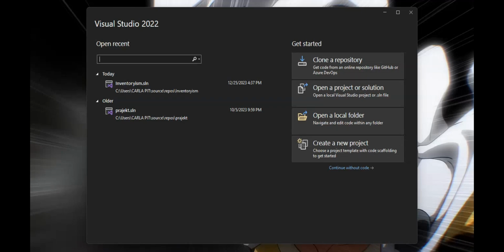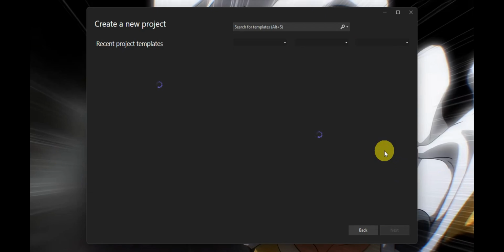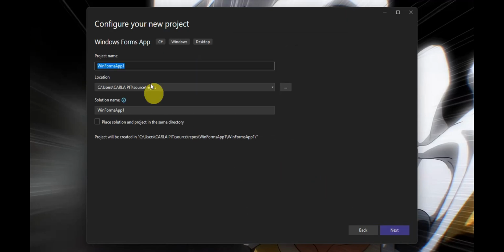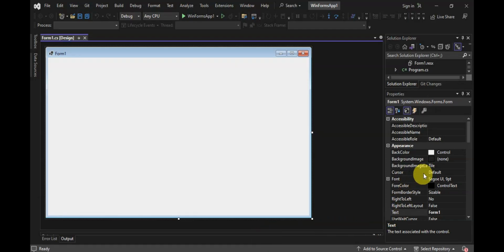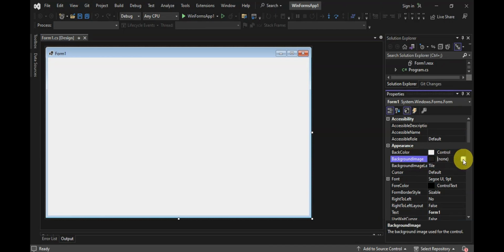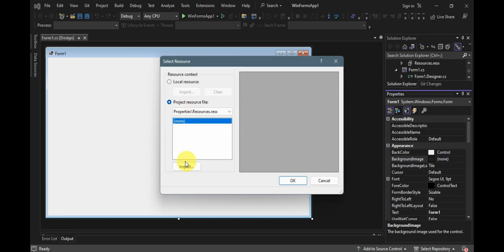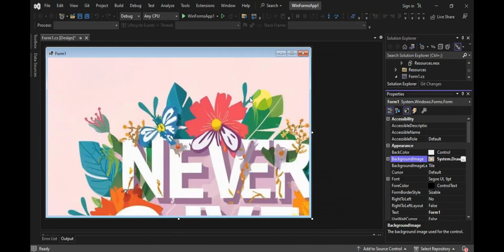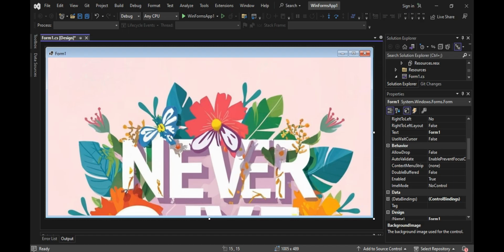How to Change Background Image in Visual Studio (Best Method)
In this video, I'm going to show you the best method for changing the background image in Visual Studio. Whether you need to change the background image on a single project or on an entire solution, this method is the best way to do it!

If you're having problems changing the background image in Visual Studio, this video is for you! I'll show you the best way to change the background image in Visual Studio, step by step, so you can get the results you want!